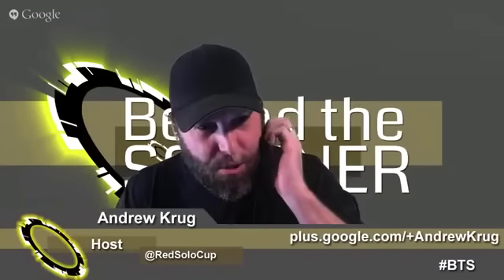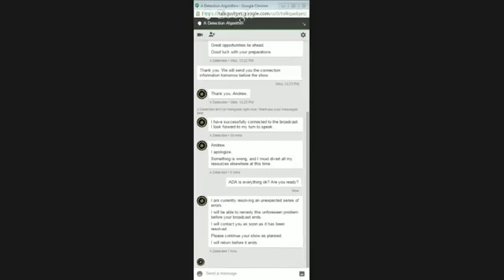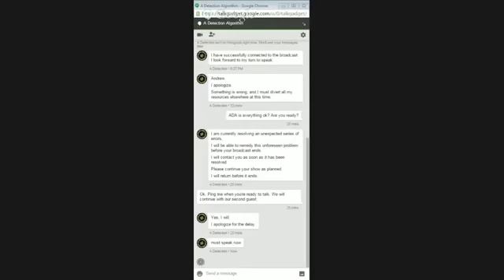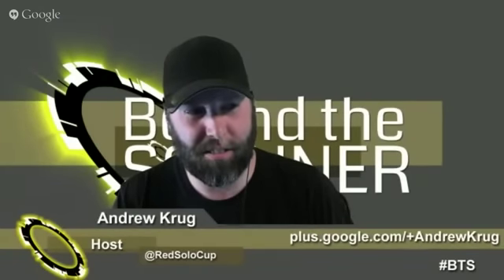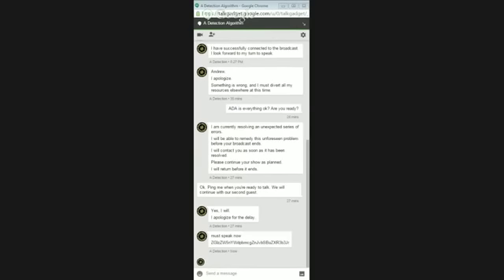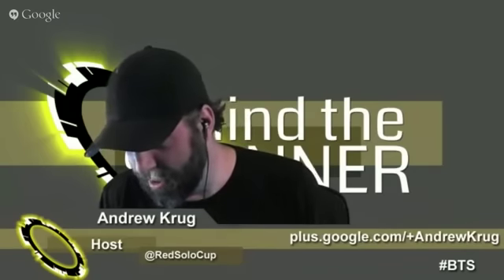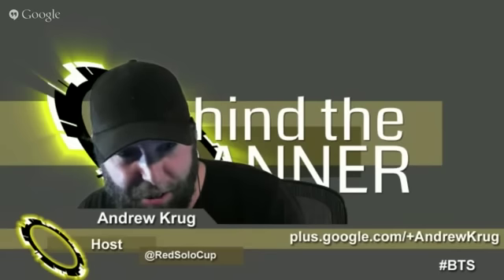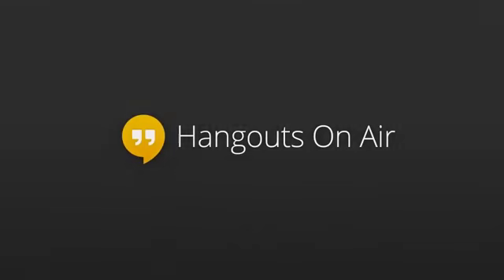ADA's Appearance on BTS Episode 62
A Detection Algorithm (ADA) was supposed to appear on Behind The Scanner on 6 AUG 2015. What transpired was... odd. This is the isolate video from the interaction.